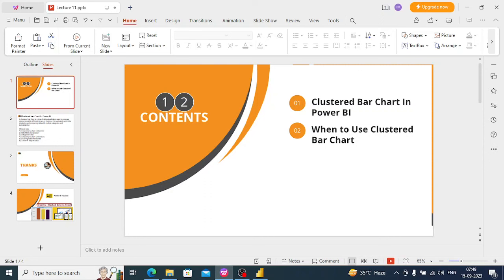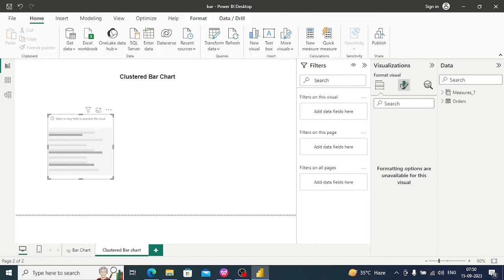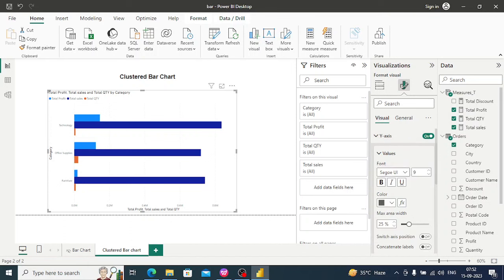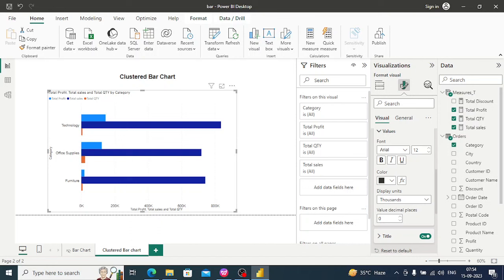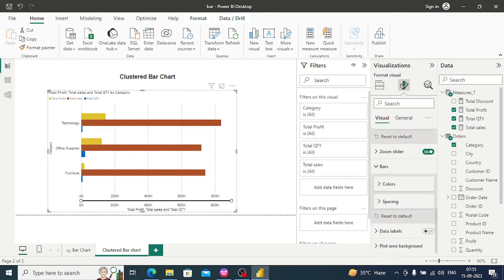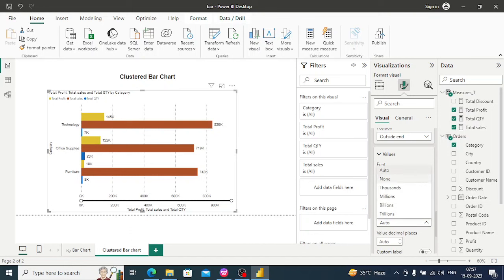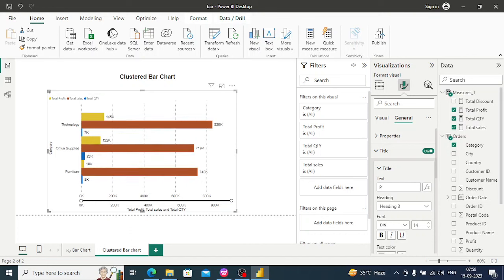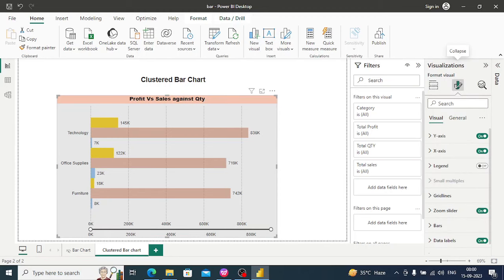How to Create Clustered Bar Chart In Power BI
In this Video you will learn about Clustered bar chart in power BI ,
A clustered bar chart is a type of data visualization used to compare categories within different groups or clusters. It is particularly useful for displaying and comparing data with multiple categories and subcategories. Clustered bar charts are similar to regular bar charts, but they group bars side by side for easier comparison.

Got questions or topics you'd like us to cover in future videos?